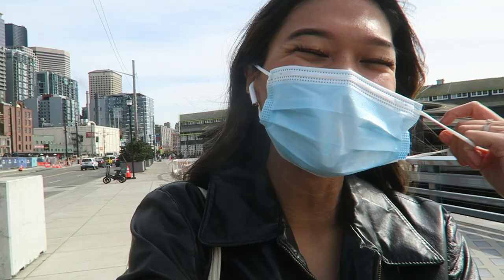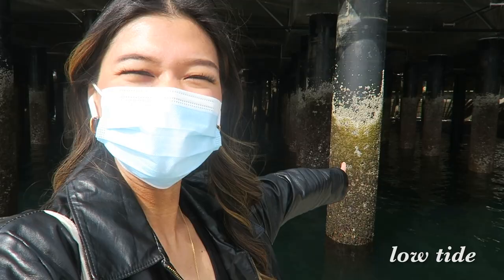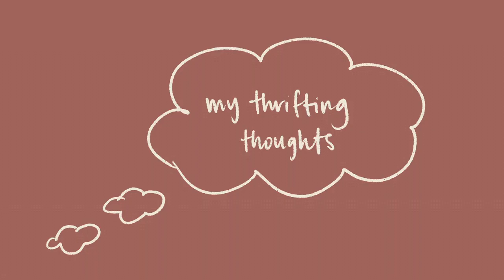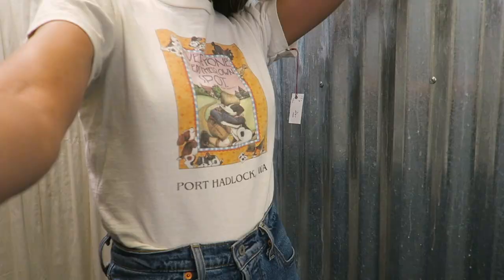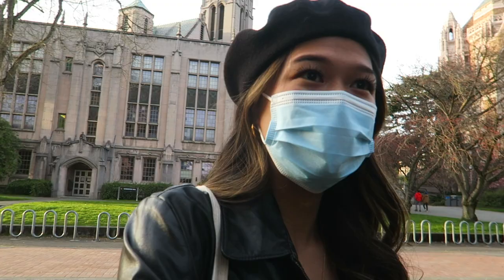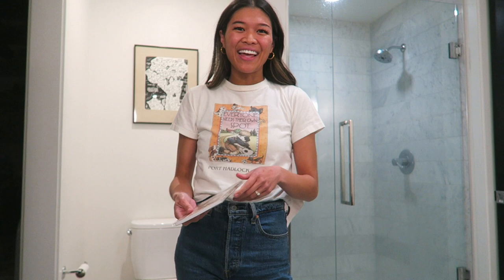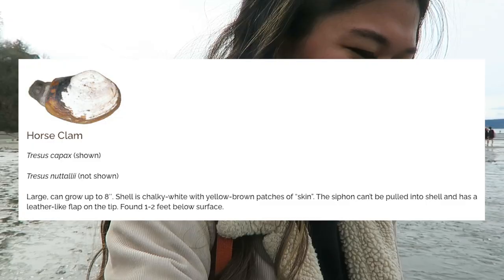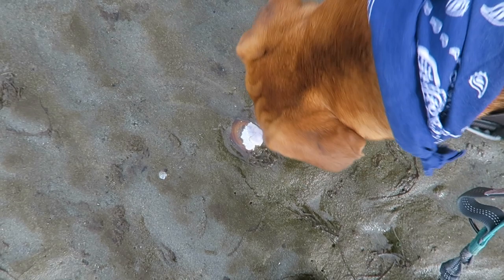thrifting in seattle, uw cherry blossoms, clamming | spring weekend diaries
Join me for a weekend in my life! We go shopping and thrifting around Seattle, visit the cherry blossoms at University of Washington, and go clamming ᕕ( ᐛ )ᕗ

0:12 - PART ONE: Shopping and thrifting in the city
4:56 - What goes through my mind when I'm thrifting
6:34 - PART TWO: University of Washington cherry blossoms
9:04 - PART THREE: Thrift haul
10:20 - PART FOUR: Clamming at Dash Point State Park

About this video:
‣ Recorded and edited by Kelly Lira
‣ Camera: Canon G7X
‣ Editing software: Adobe Premiere Pro
‣ Microphone: Blue Yeti USB Mic
⇢ OTE feat. Erik Fernholm - What a Way

If you're new here, hi! I'm Kelly, a Southern California native now living in Seattle. I work full time and make videos for the mems :)